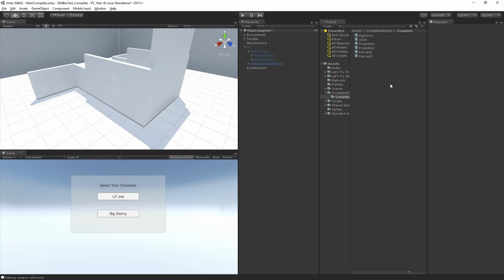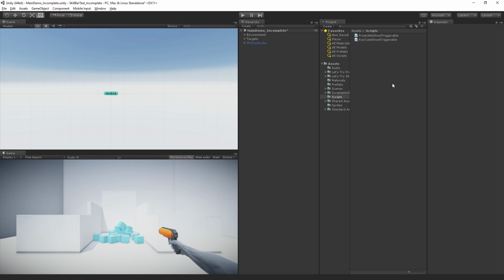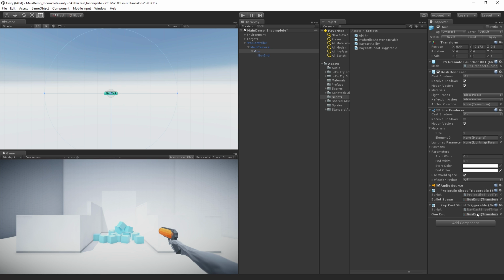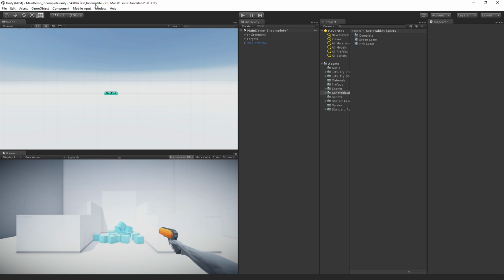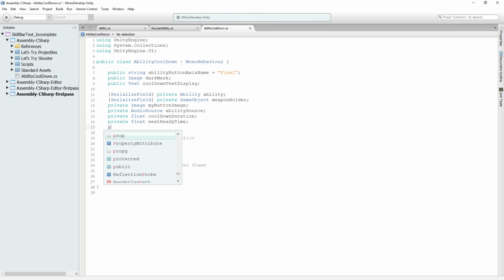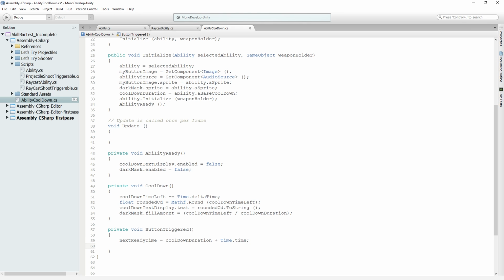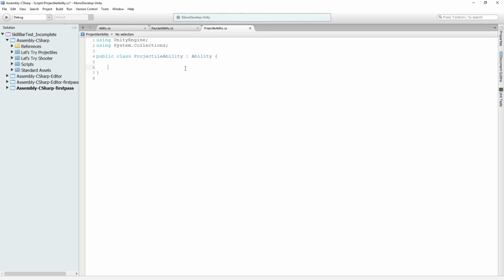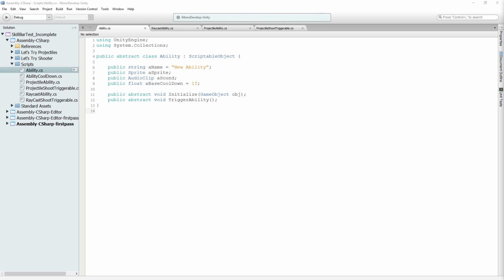Live Training 8th August 2016 - Ability System with Scriptable Objects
In this live training session we will create a flexible player ability system which includes player abilities with cool downs, similar to those seen in MOBA or MMO games. The approach uses scriptable objects and is designed to allow game designers to create multiple variations of an ability and swap between them easily.